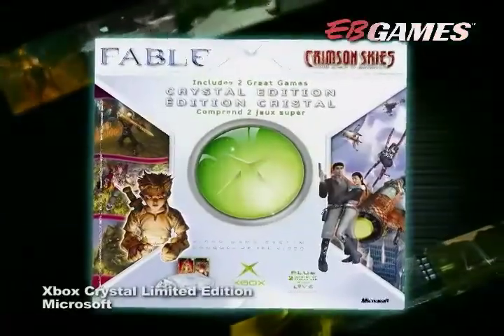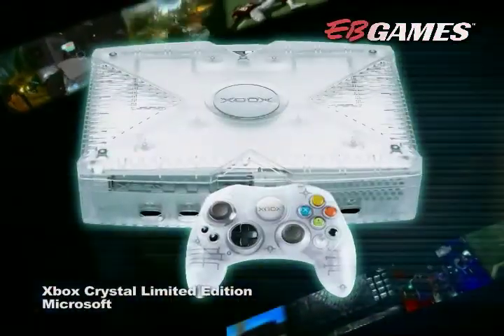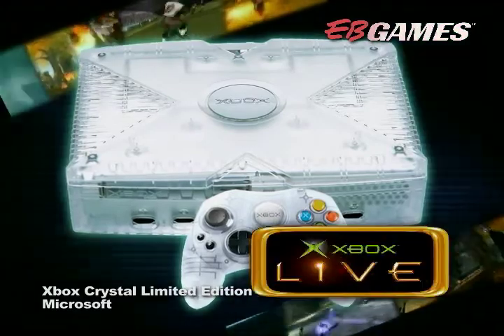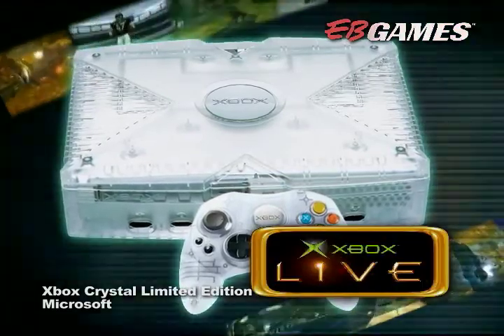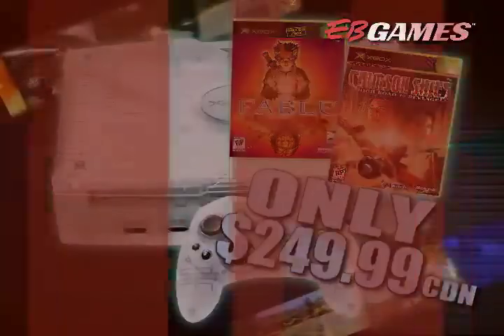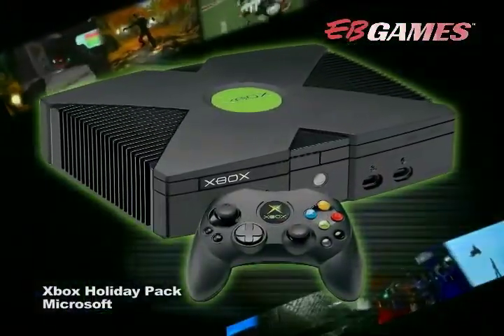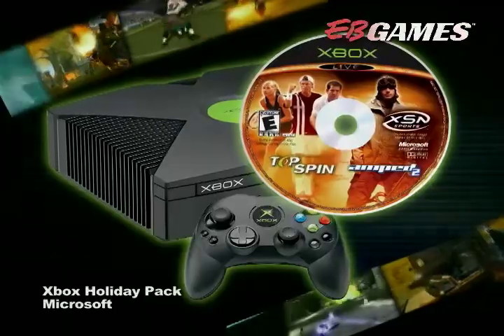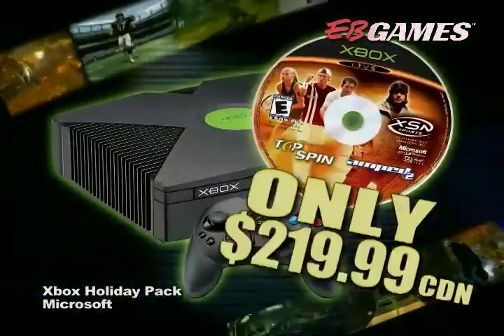EB Games Xbox Holiday Edition 2004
This is the 21st of twenty two broadcast commercial spots we produced for EB Games Canada in 2004. It was aired with the series Electric Playground nationally.